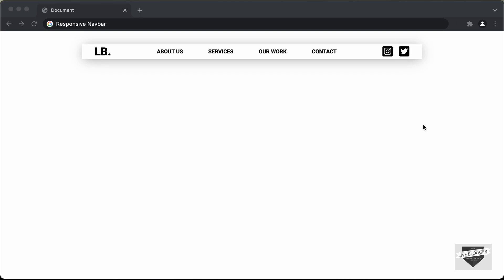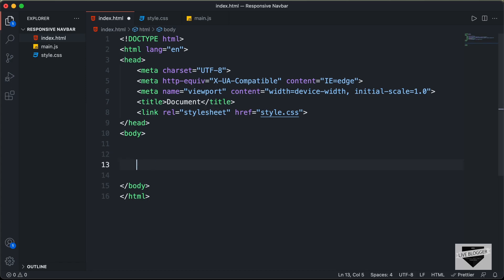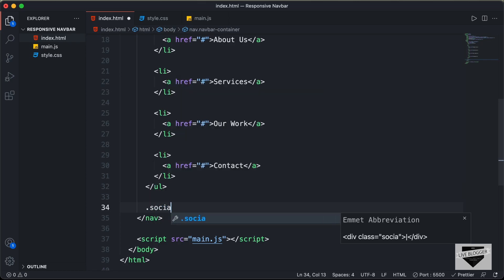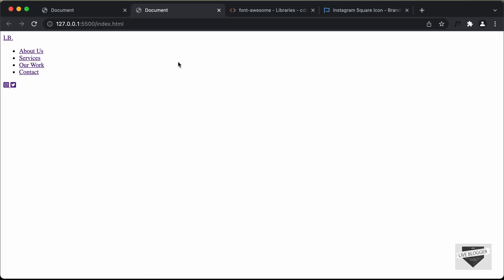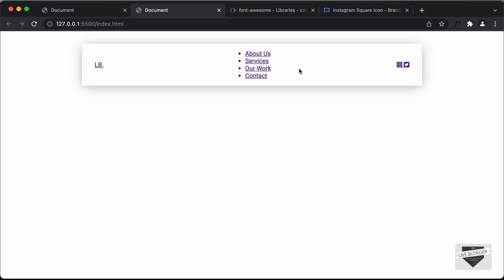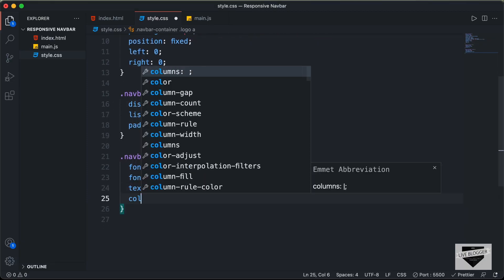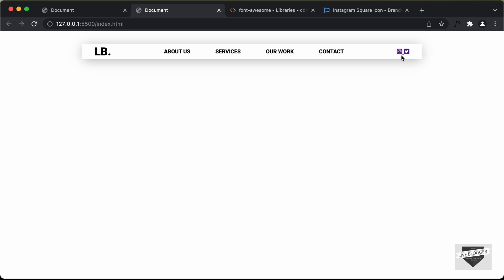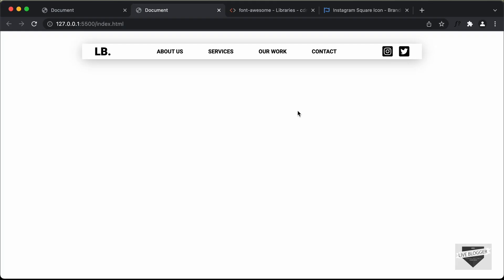How To Design Responsive Navbar Using HTML, CSS, & JavaScript - Part 1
Hi guys, in this video, I will show you how to design a responsive navbar using HTML, CSS, and JavaScript. This is the first part of the video where we will design the desktop version. In the next video, we will make it responsive.